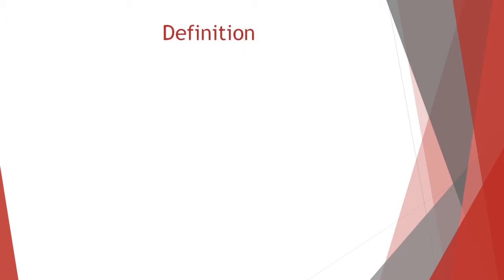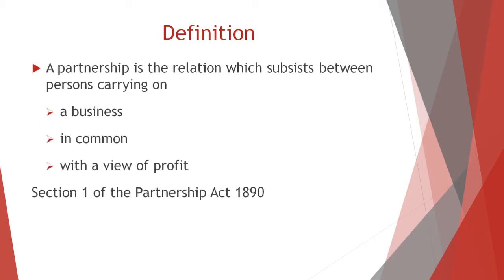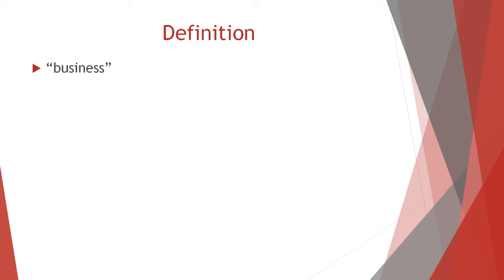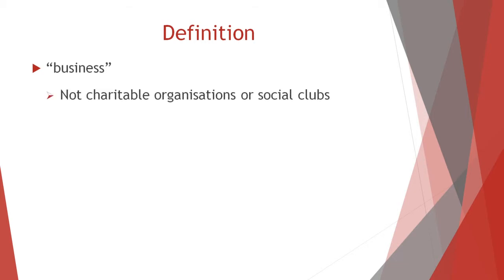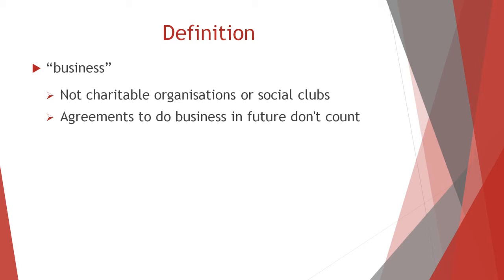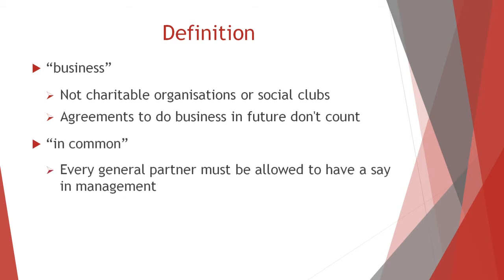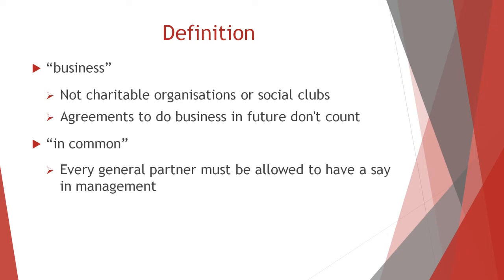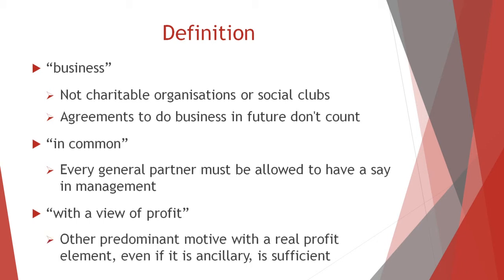SQE Video Library – Business Law - Partnerships